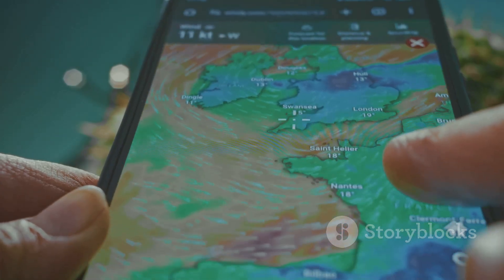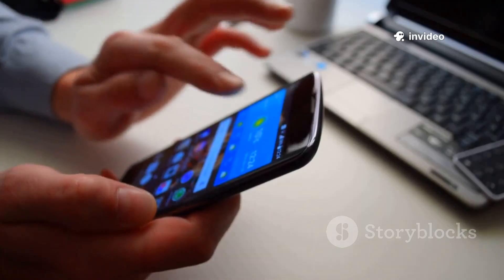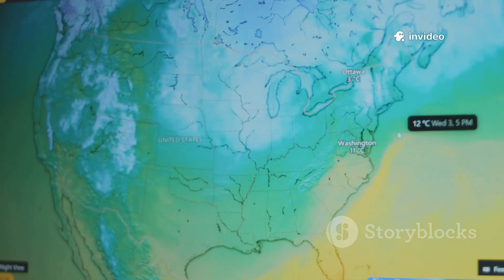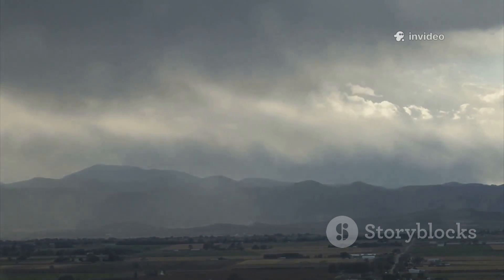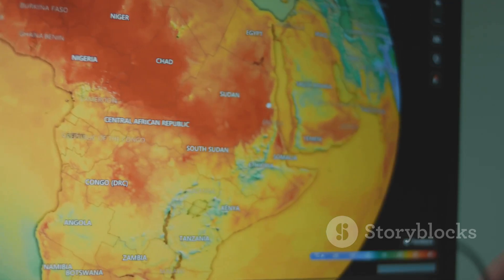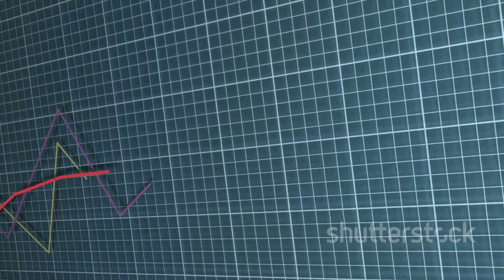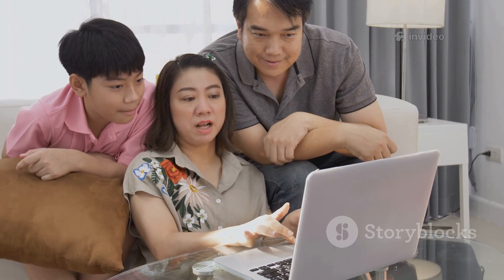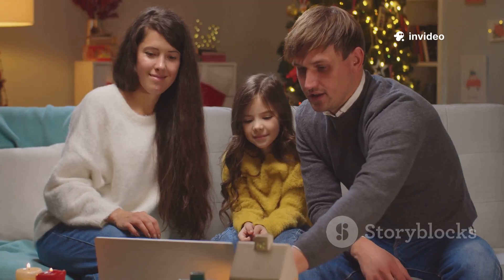ECMWF vs GFS: Winter Forecast Showdown!ECMWFvsGFS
In this engaging video, we dive into the winter forecast showdown between two major weather models: ECMWF (European Centre for Medium-Range Weather Forecasts) and GFS (Global Forecast System). Discover the key differences in accuracy, resolution, and update frequency that make these models unique. With ECMWF’s high-resolution predictions and GFS’s strengths in extreme weather forecasting, we’ll break down how each model performs in predicting temperature anomalies, precipitation patterns, and even snowfall. By comparing ECMWF and GFS forecasts, you'll gain insights into making more informed decisions during the winter months.